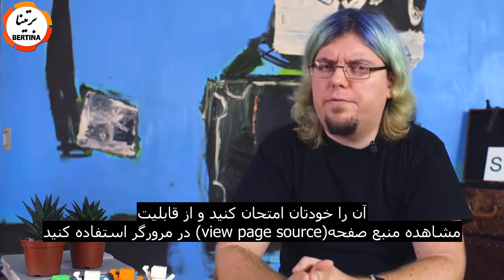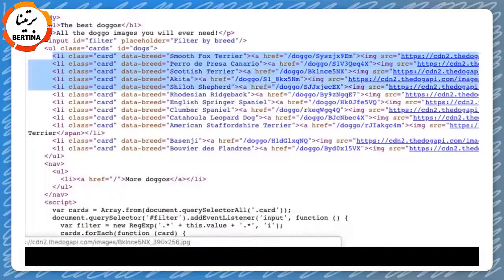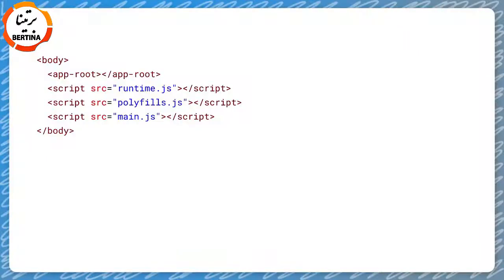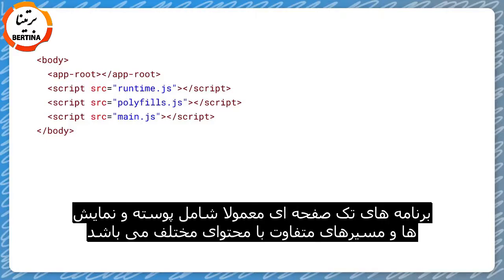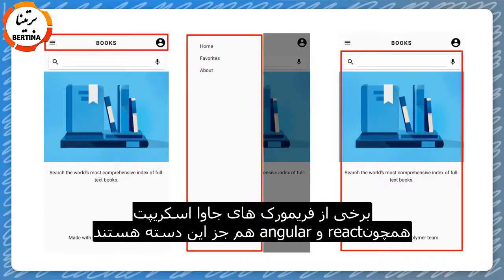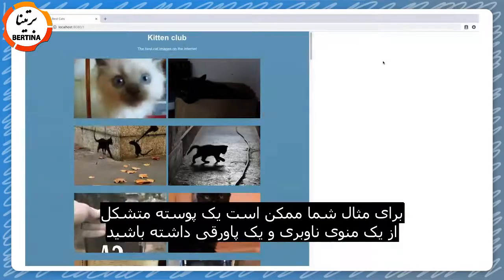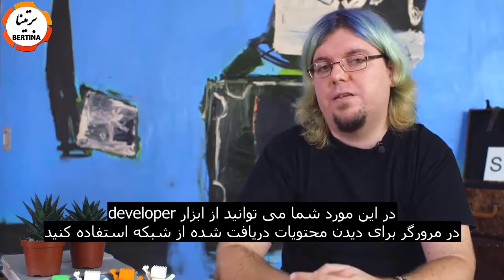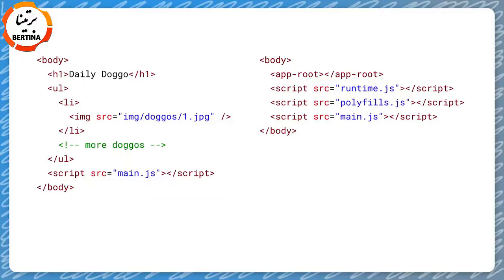آموزش سئو - سئوی جاوا اسکریپت چه زمانی مهم است؟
سئوی جاوا اسکریپت چه زمانی مهم است؟

سایت هایی که از تکنولوژی جاوا اسکریپت استفاده می کنند معمولا برای سئوی آن ها و کسب رتبه بهتر در گوگل نگرانی هایی وجود دارد.
در این ویدئو، مارتین اسپیلیت (تحلیلگر ترندهای وبمستر در گوگل) به بررسی این موضوع پرداخته است که مدیر سایت های جاوا اسکریپت چه زمانی باید نگران سئوی سایت خود باشند و بهتر است که چه نکاتی را رعایت کنند.